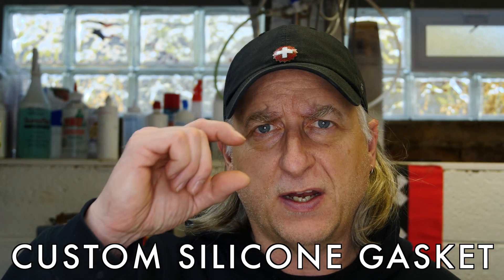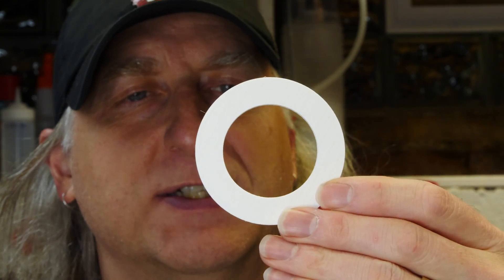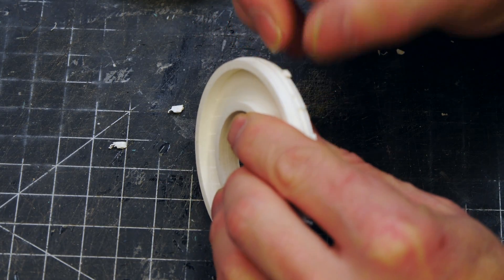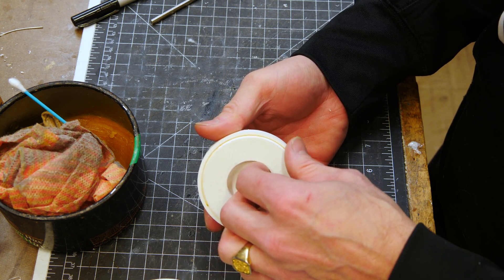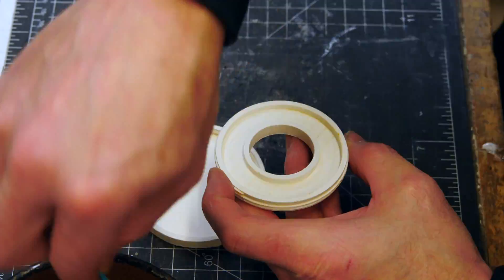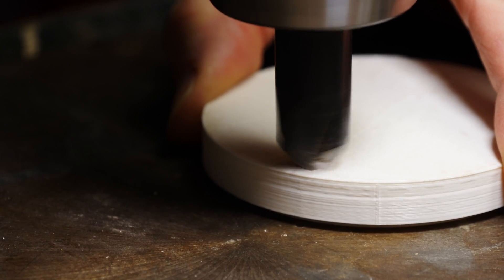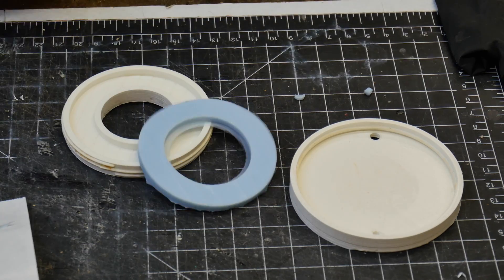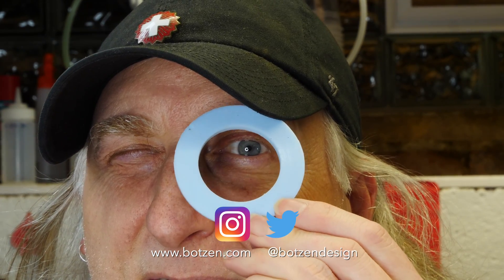Screw your Molds: Making silicone parts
This video is about how to screw your 3D printed molds together instead of clamping them or having them snap together. I make a silicone tapered gasket with the 3D printed screw together mold.

Johnson paste wax